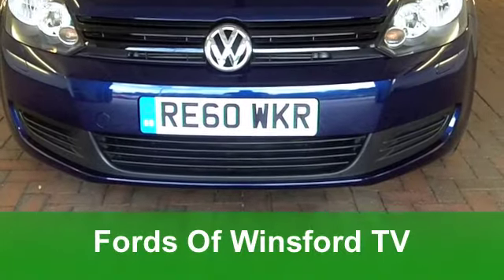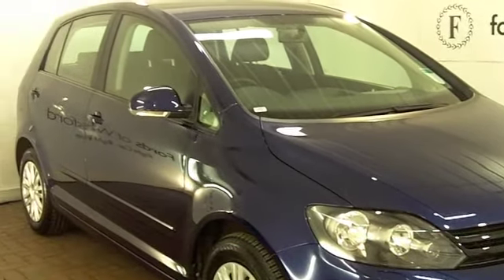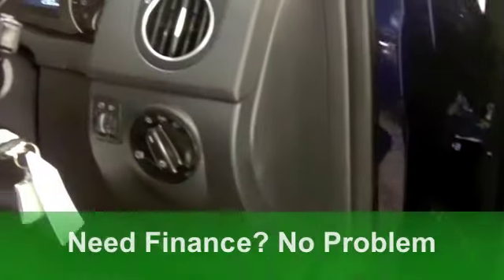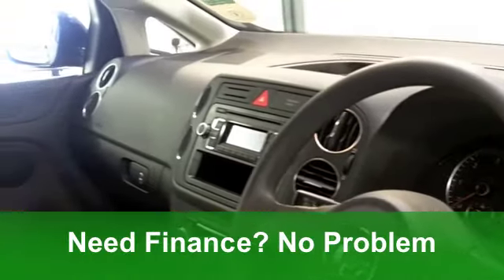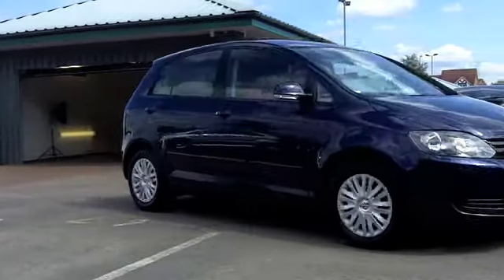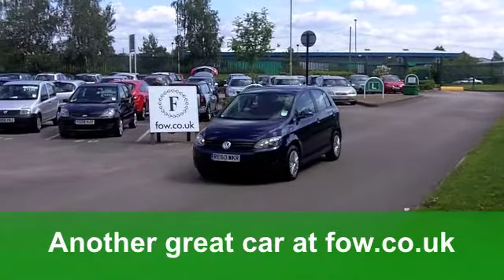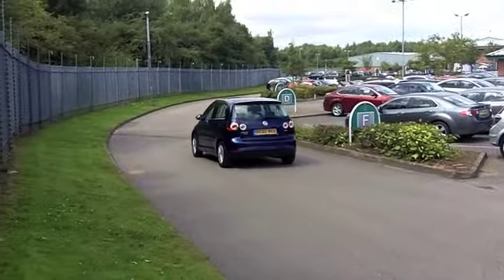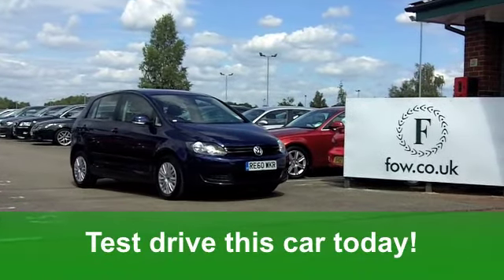RUSED VOLKSWAGEN GOLF PLUS DIESEL HATCHBACK (2010) 1.6 TDI 105 S 5DR - RE60WKR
VOLKSWAGEN GOLF PLUS DIESEL HATCHBACK (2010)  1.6 TDI 105 S 5DR

DETAILS:
First registered: 06/12/2010
Current mileage: 12,370
Registration: RE60WKR
Colour: BLUE

FEATURES:
all round electric windows, remote central locking, cloth interior, all round airbags, air conditioning, pas, abs, steel wheels, metallic paint, cd, traction control, parcel shelf present, hand book present